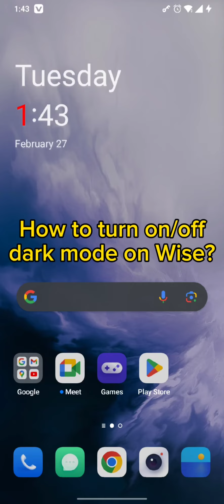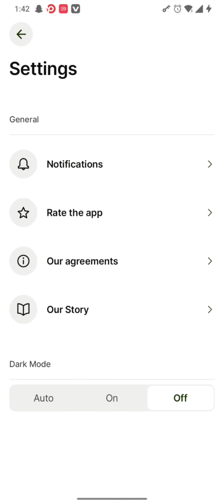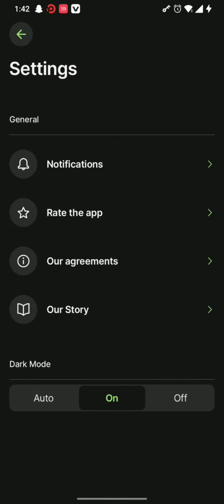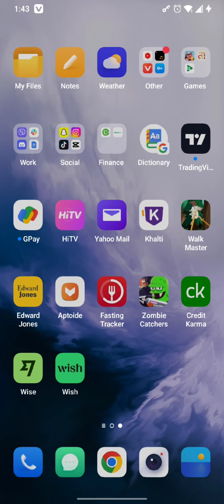How to Turn on/off Dark Mode in Wise App? Enable/Disable Dark Mode in Wise App on Android 2024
Ready to give your Wise App a sleek makeover? Dive into our latest tutorial where we guide you through the easy steps of toggling Dark Mode on and off! Whether you prefer a stylish dark theme for late-night browsing or a brighter interface during the day, we've got you covered.